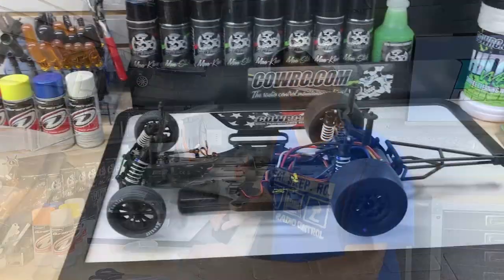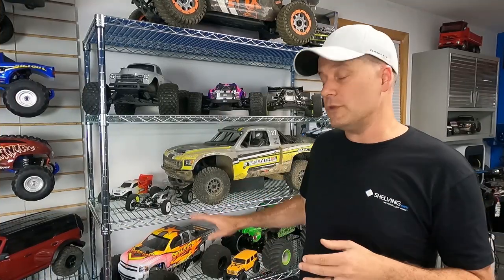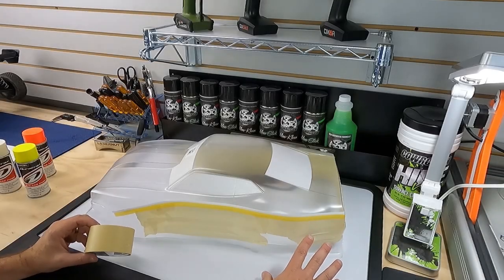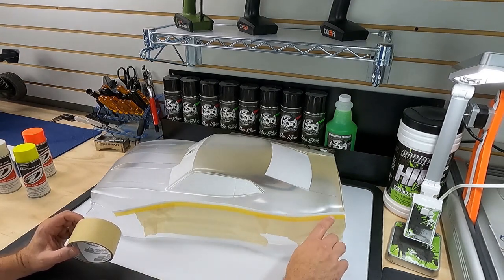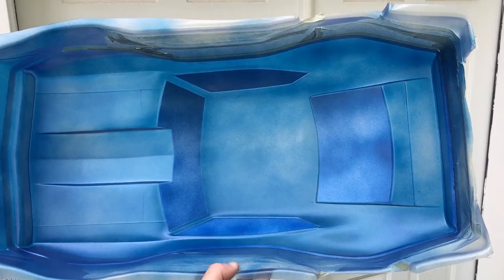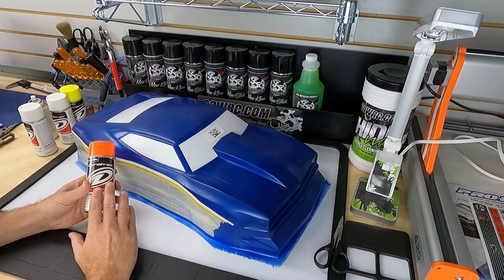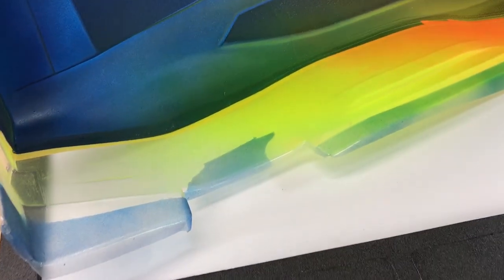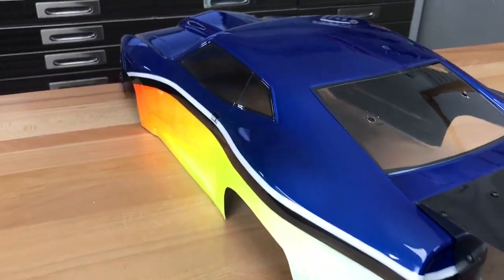Paint Tips! Create A Custom RC Drag Car Body With Spray Cans & Tape | RC Driver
In the back of the RC Driver workshop, Greg has been building up a fun Drag Car project using some old parts left over from a bunch of other builds. The Traxxas Slash base drag car project will of course need a body and the ProLine Octane body was selected to use. The body of course comes clear and will need paint. So Greg has turned on the cameras to document the simple custom paint job he’s created with some leftover Duratrax paints he’s had in the shop since the custom Arrma Infraction body video he posted many moons ago. Need some tips and inspiration to paint your own RC drag car? If yes, then this video is for you!